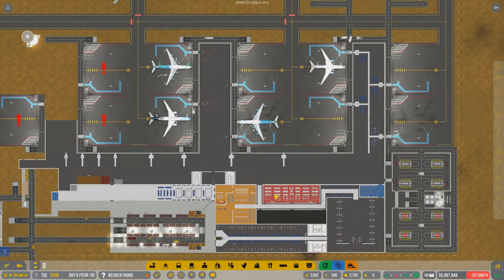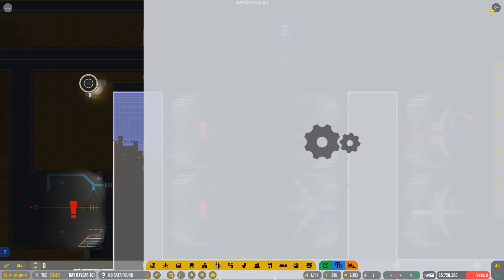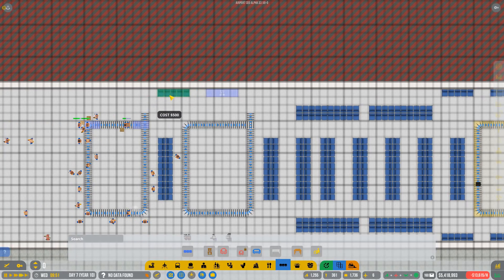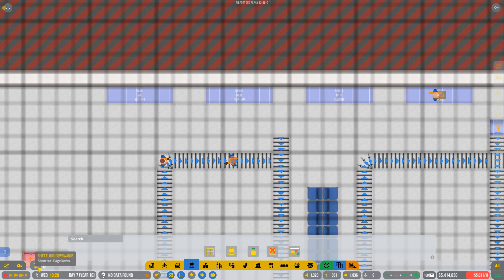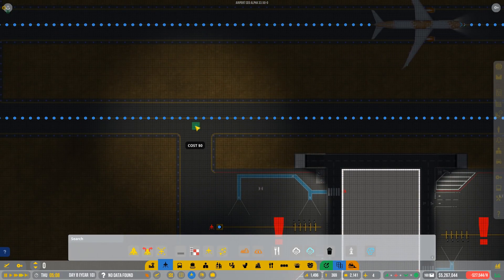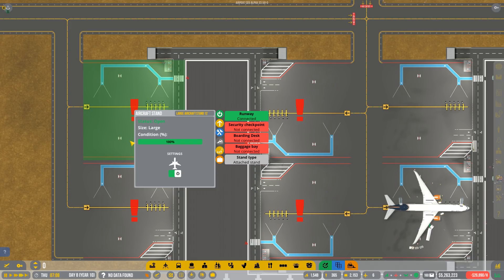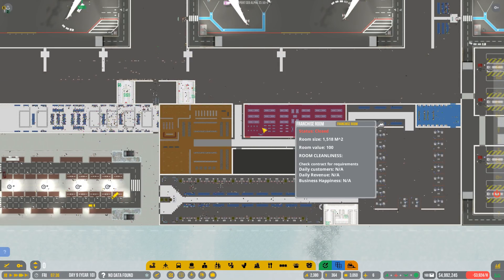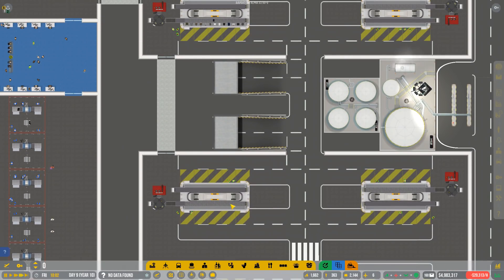SO MANY AEROPLANES - Airport CEO #17